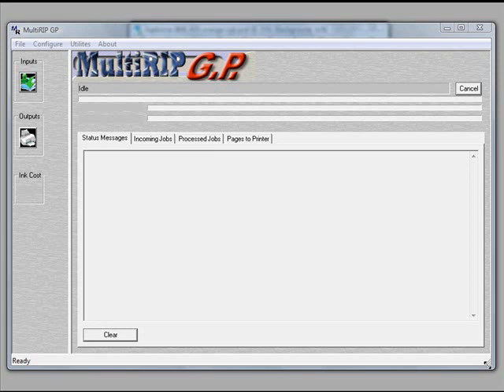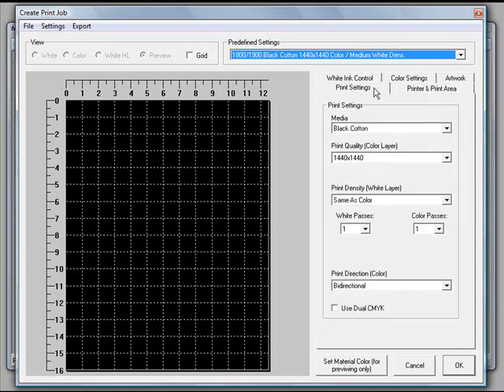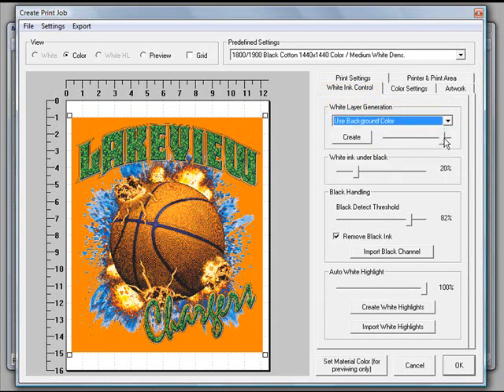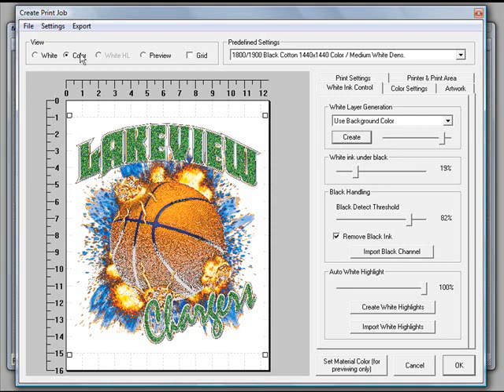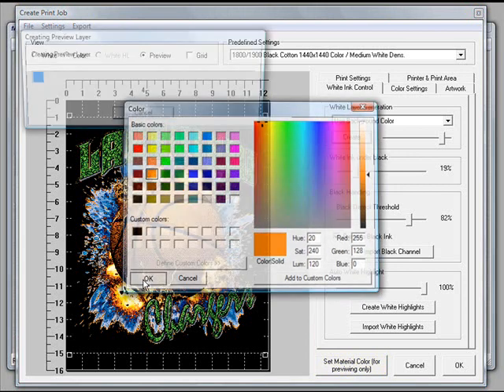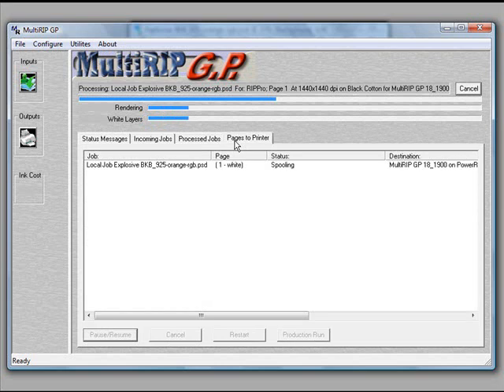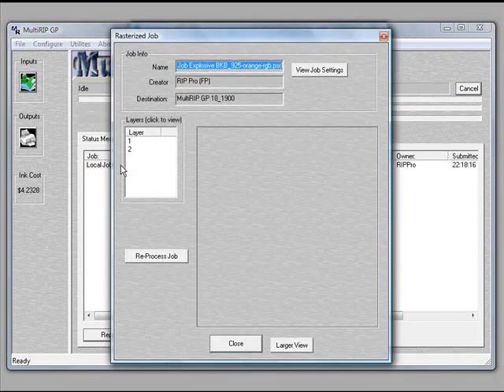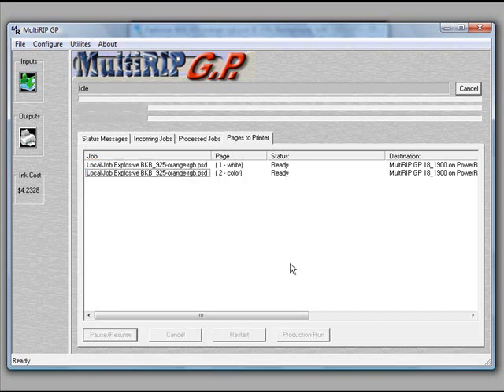MultiRIP GP dtg Print From Dark Garment Color Background Pic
This instructional video shows how to use the White Ink Underbase Generator using a colored background graphic in MultiRIP GP direct-to-garment (dtg) Print From RIP printing software. The White Ink Underbase Generator feature in the White Ink Control tab will automatically create a white underbase layer under the graphic file.